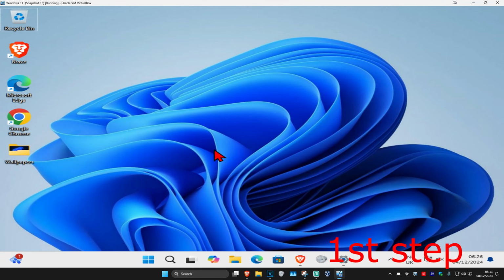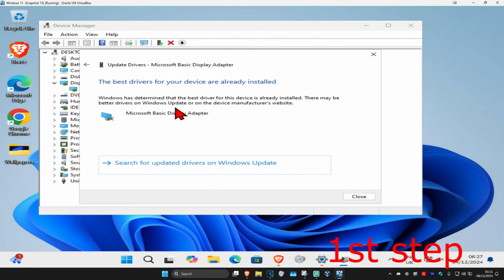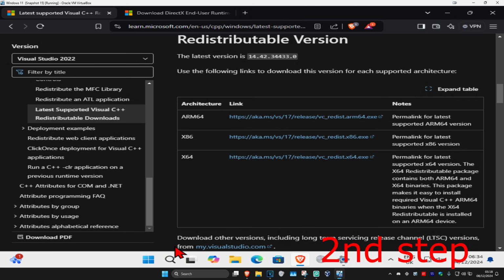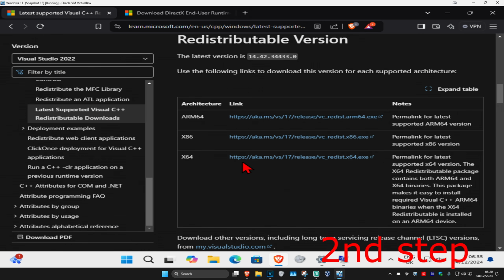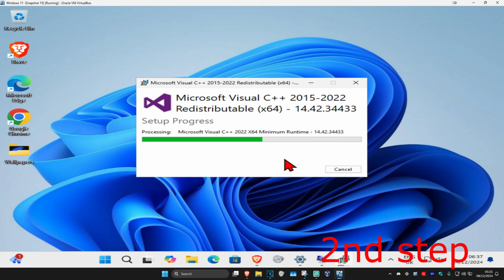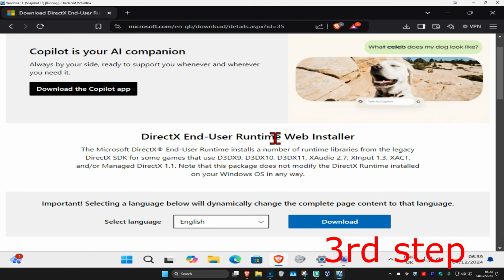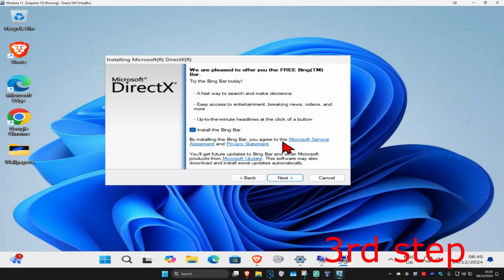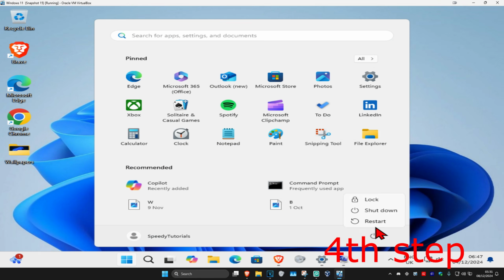How To Fix DirectX Failed to Initialize Error in Windows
The “DirectX Failed to Initialize” error has stopped many users from running an installed program. When you try to start a game or launch a program on Windows 10, the error message interferes and the application does not start.

Some PC users after installing the Virtual DJ or any such software on their Windows 11 & Windows 10 PC, get the error message DirectX failed to initialize, Please install the correct drivers for your video card, even though their computer graphics card is DirectX capable.

Issues addressed in this tutorial:

DirectX failed to initialize. please install the correct drivers for your video card
failed to initialize DirectX 11